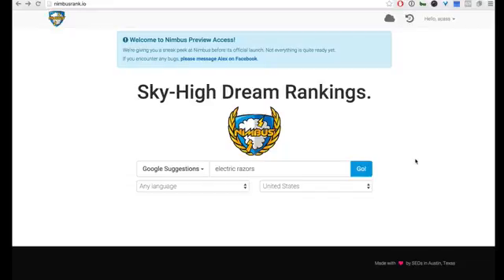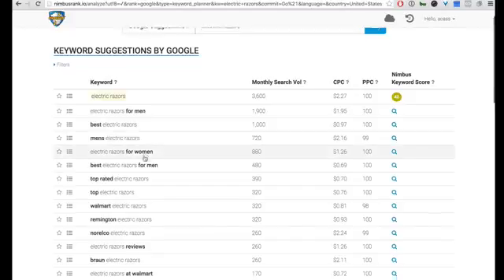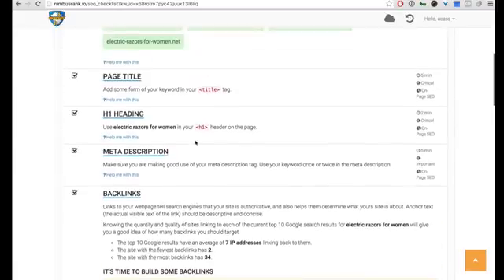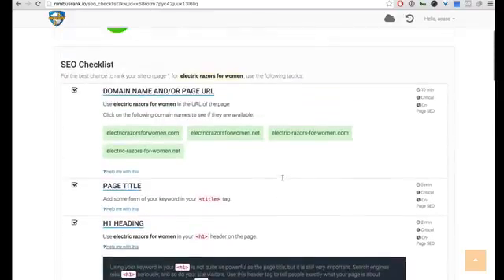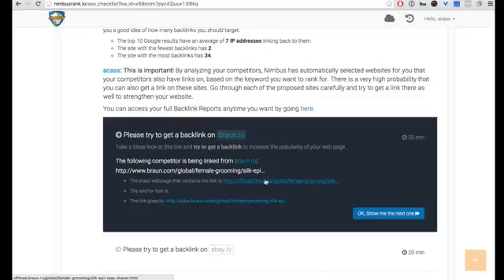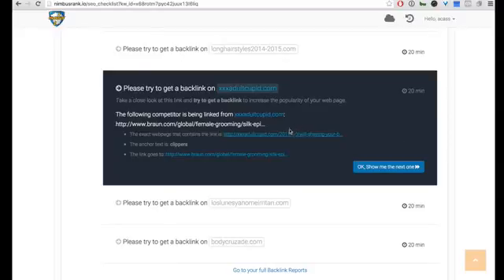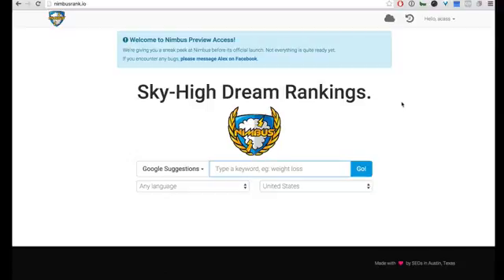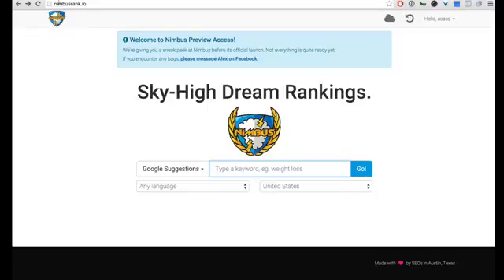Nimbus SEO Artificial Intelligence Tool Review | Demo Huge Bonus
Verifiable Traffic and Income Results. Easiest Free Traffic Your Customers Will Ever Get
            500K CONSISTENT Unique Visitors Per Month
  Nimbus is this year's SEO Game-changer tool. The same strategies that generated 500K Uniques and our 250K in revenue per month
Now your customers will be able to rank for REAL buyer-intent keywords,
Research and save your SEO on-the-go. Nimbus only requires a browser on ANY device and an Internet Connection to deliver and save your SEO Research. Simply access your browser of choice, enter the keywords you want to rank for, and Nimbus does the rest, from any mobile device. No software or app installation required.